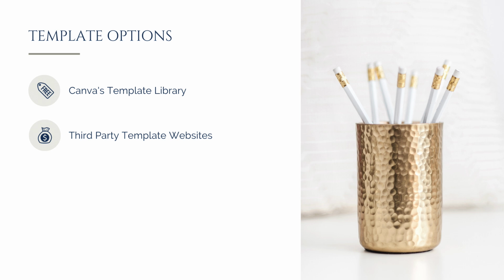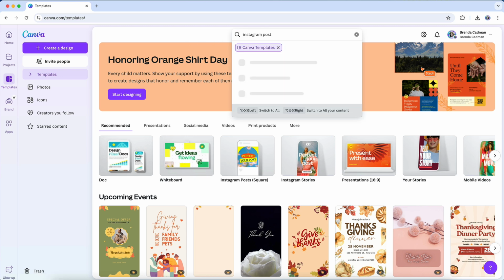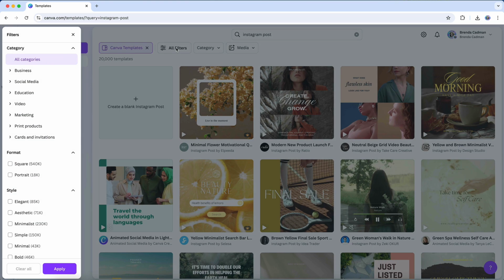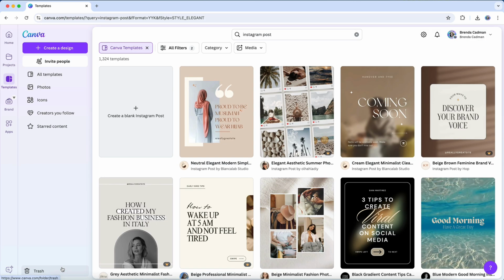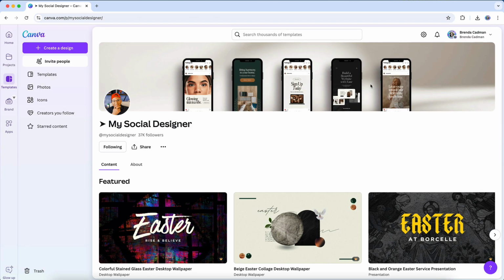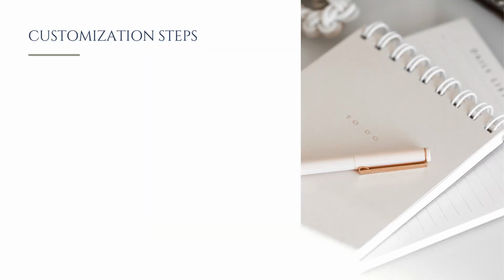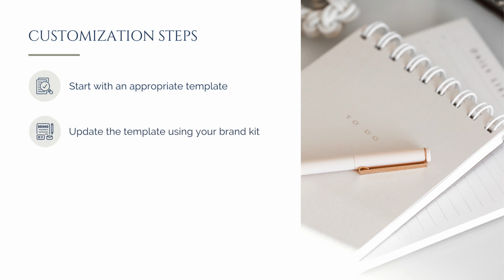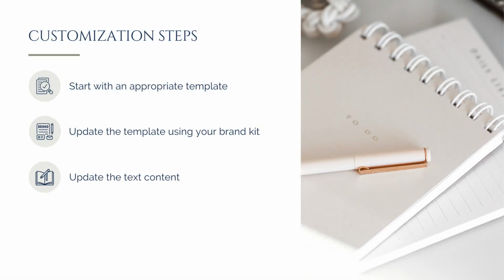Introduction to Using Canva Templates (Updated for Canva Glow Up)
In this video, I’ll introduce you to using Canva templates to create professional, branded designs efficiently. You’ll learn the advantages of using templates, including saving time, reducing frustration, and ensuring consistency across your graphics.

I’ll briefly walk through how to find templates in Canva, apply filters to narrow your search, and customize them to fit your brand.

Additionally, I’ll share tips on selecting the right template for your needs and show examples of how various templates can be transformed to align with different brand aesthetics.